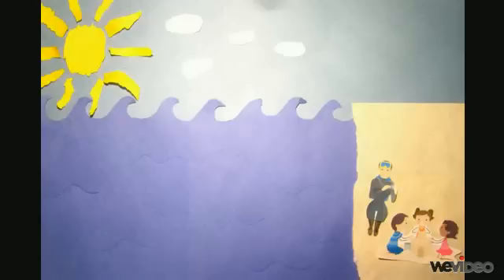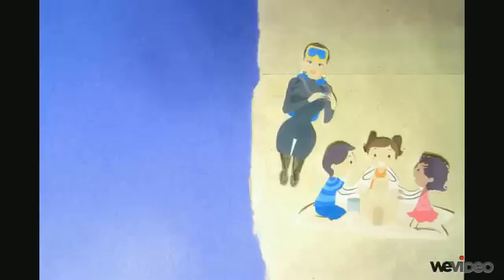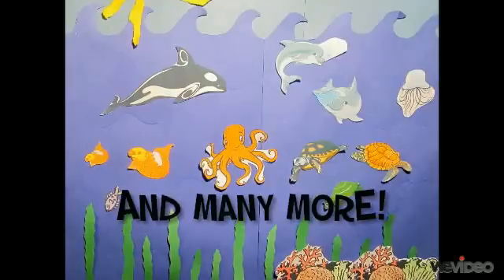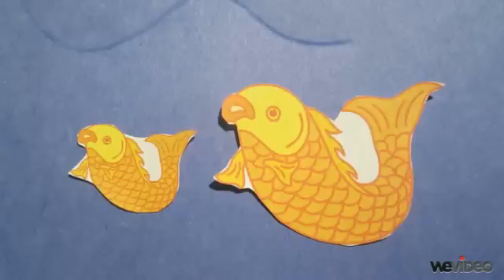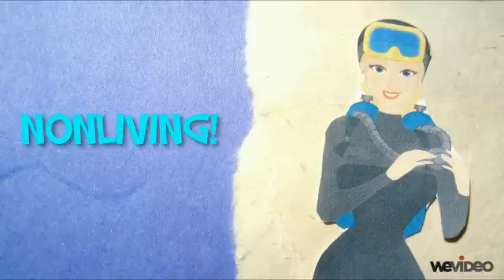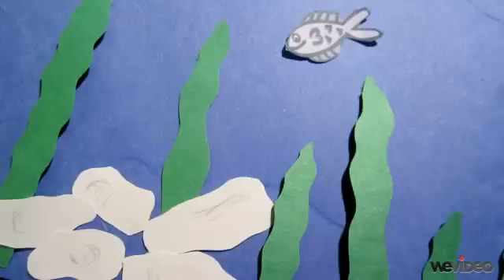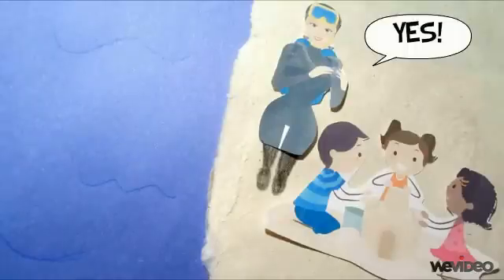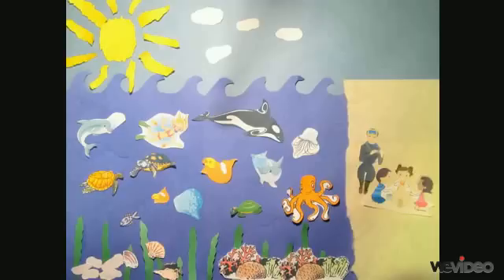Ocean Fun!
I created this digital storytelling video for my Educational Technology and Design class at the University of Northern Iowa.  This video is a part of my Ocean Fun thematic unit.  It shows kindergarten students the difference between the living and nonliving things in the ocean.

Objective it was based from: "Using picture cards, the kindergartners will organize which sea items are living and nonliving with 80% accuracy."